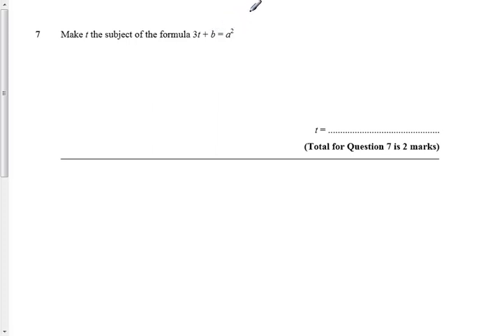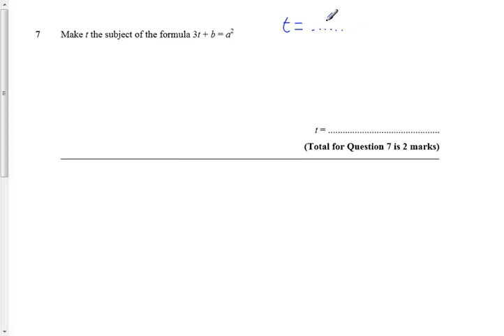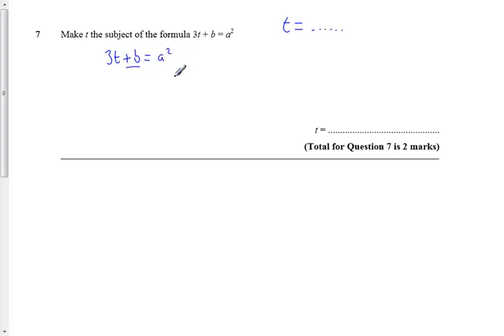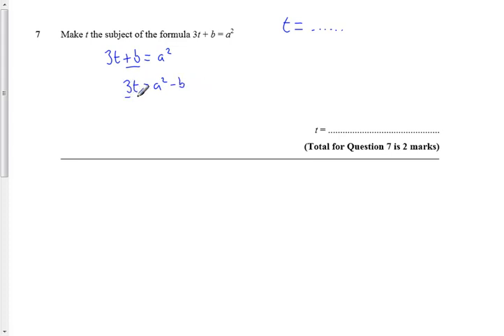Changing_Subject_Unit3MockQ7.mp4